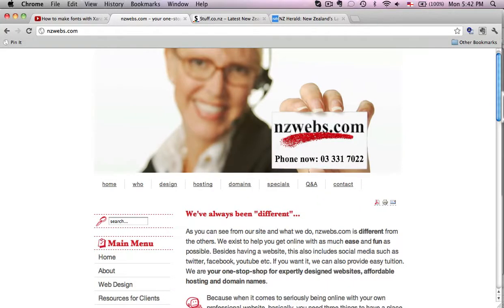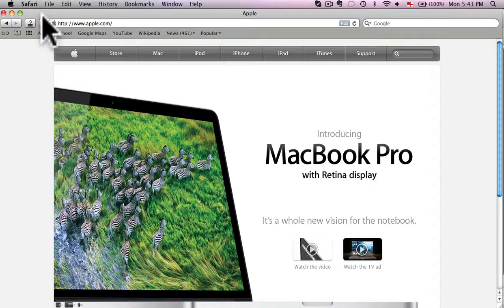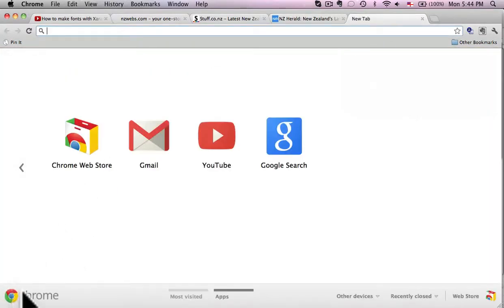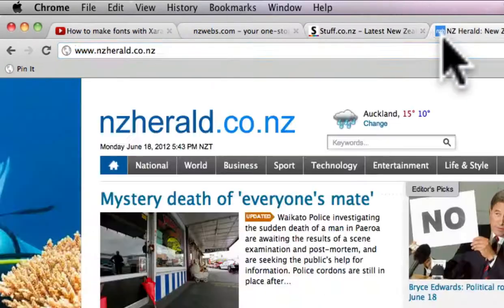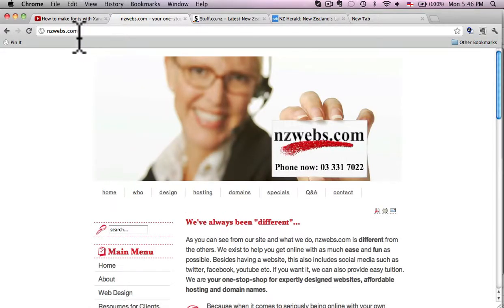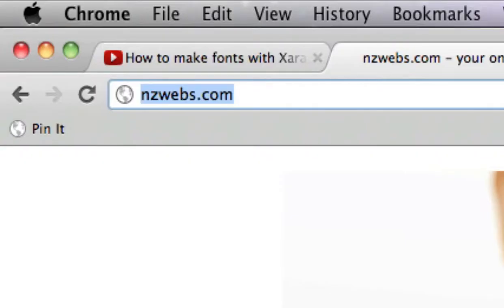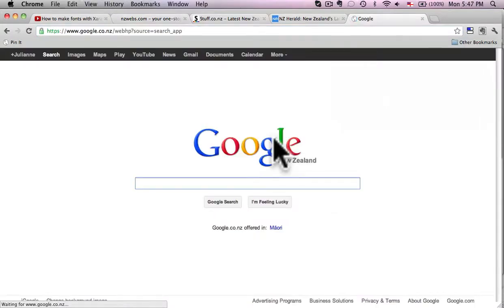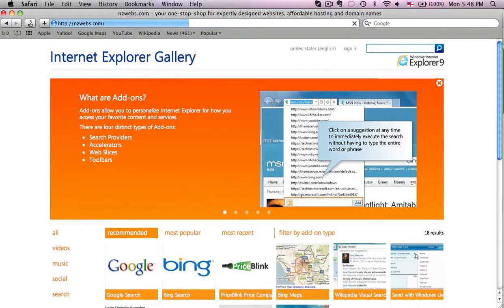Web Start - What is a Browser? What is a URL?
What is a browser?  What is a URL?  If you've heard these terms but can't put your finger on exactly what they are, then this video is for you.